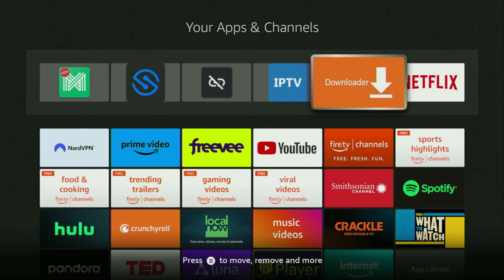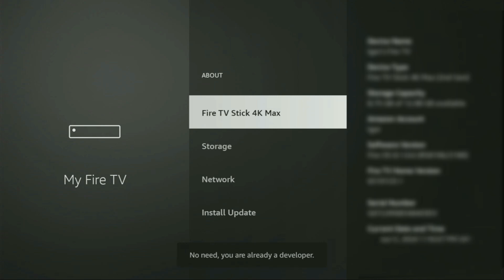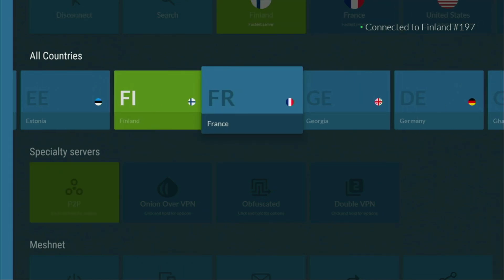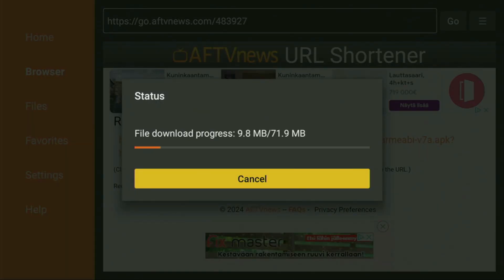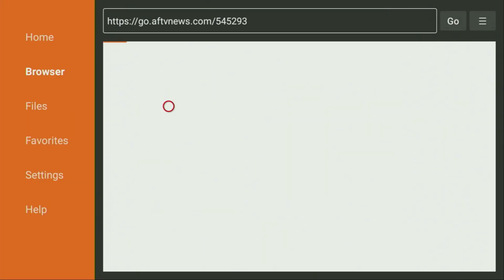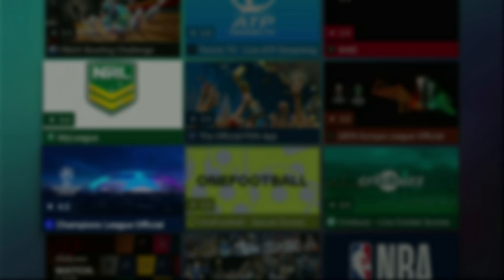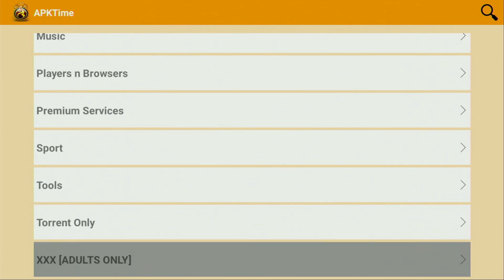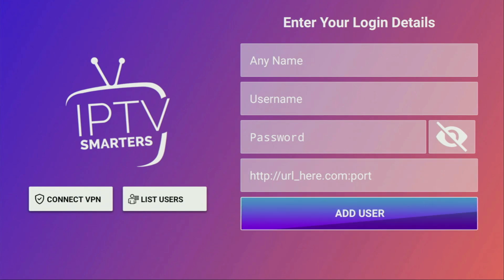BEST Firestick DOWNLOADER Codes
Looking for the best Downloader codes to use on a Firestick in 2024? In this video I'll show you how to get, install and set up Downloader as well as the best codes to use there. Follow this tutorial to jailbreak your Firestick device.